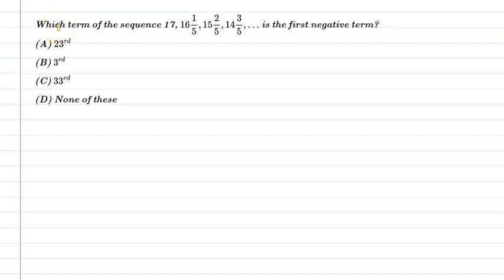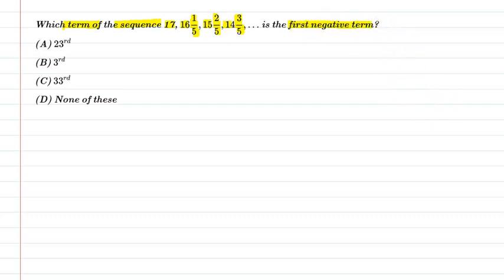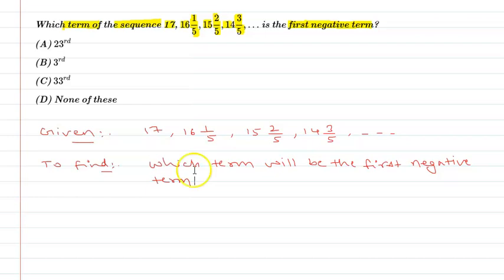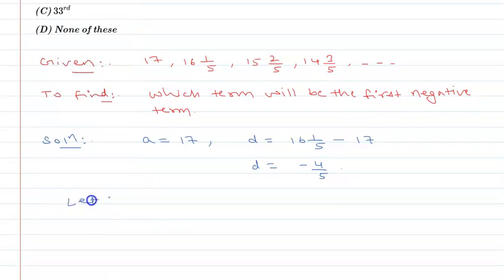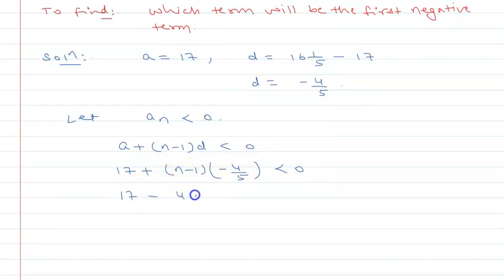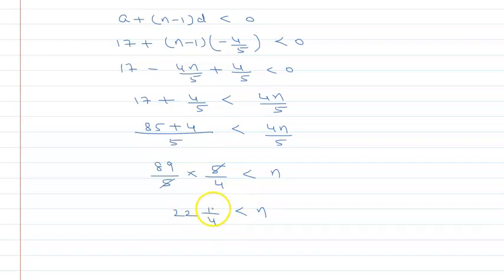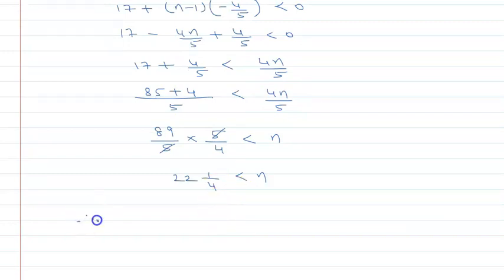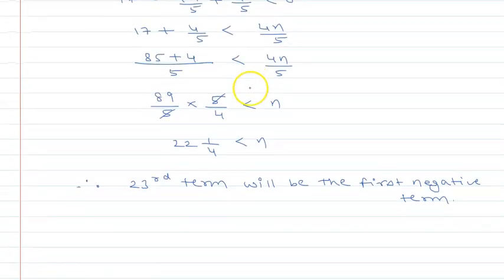Which term of the sequence 17, 16 1/5, 15 2/5, 14 3/5... is the first negative term?